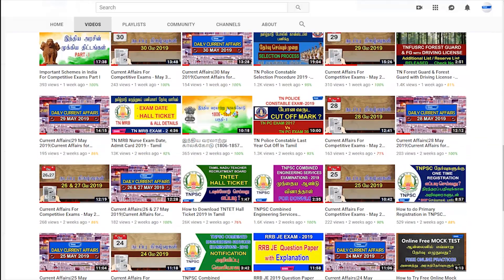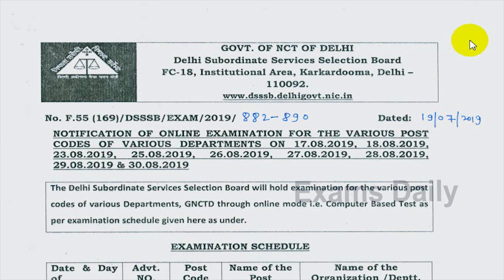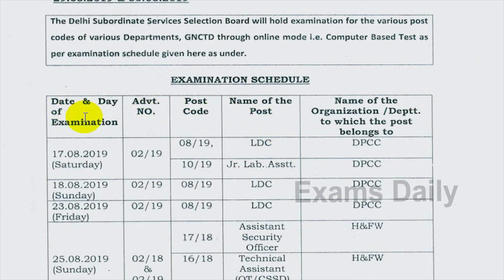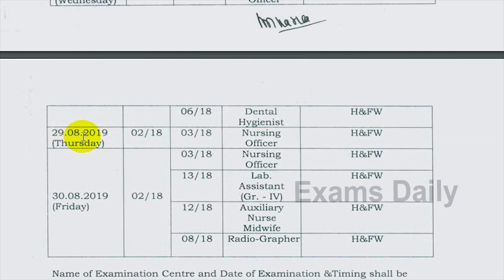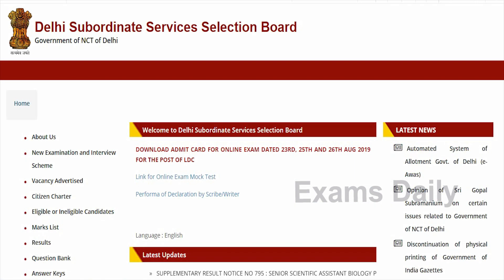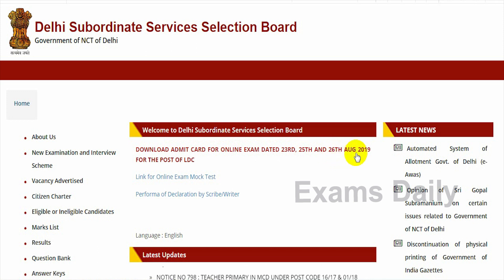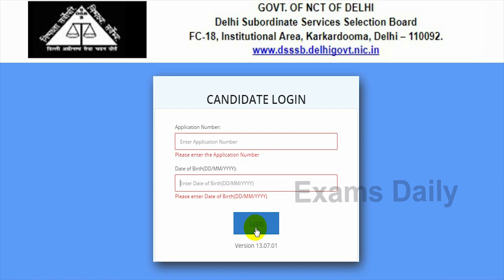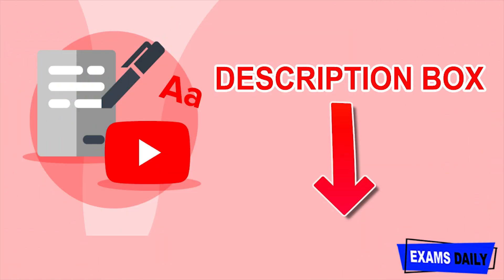DSSSB Nursing Officer Admit Card 2019 | DSSSB Staff Nurse Admit Card 2019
DSSSB Staff Nurse Post Code 3/18 Exam Date/Admit Card 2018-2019

Central Board of Secondary Education (CBSE) will release the notification for Central Teacher Eligibility Test (CTET). Applicants are invited to apply for the posts. CBSE has released examination Date of CTET 2019 will be conducted on 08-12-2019. Candidates can apply through online from 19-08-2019 to 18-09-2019 last date for fee payment is 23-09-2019

dsssb staff nurse exam date 2019,

dsssb staff nurse admit card 2019,

dsssb staff nurse admit card download 2019,

download dsssb admit card,

dsssb admit card download,

how to download dsssb admit card 2019,

how to download dsssb admit card without application number,

dsssb admit card kaise nikale,

staff nurse admit card 2019,

staff nurse exam date 2019,

dsssb exam date 2019,

hall ticket download 2019,

staff nurse hall ticket 2019,

how to download hall tickets 2019,

dsssb exam date 2019 download admit card,

delhi subordinate service selection board,

dsssb nursing officer admit card 2019,

dsssb nursing officer exam date 2019